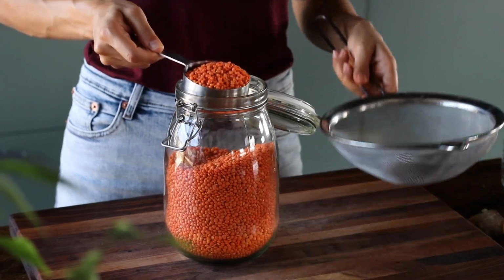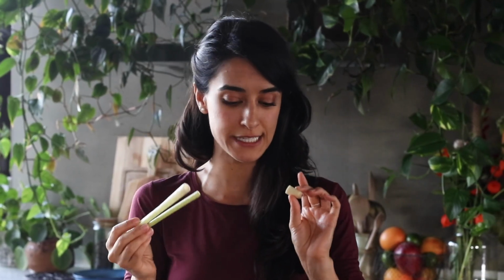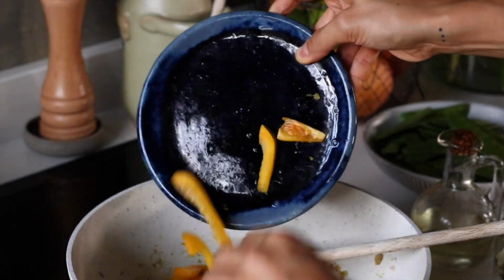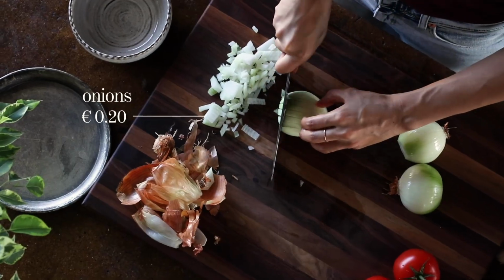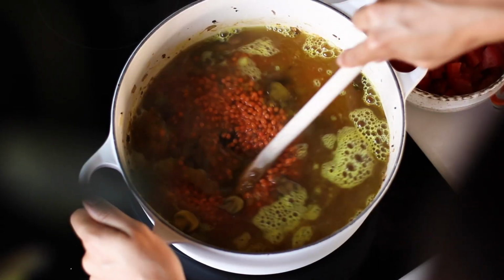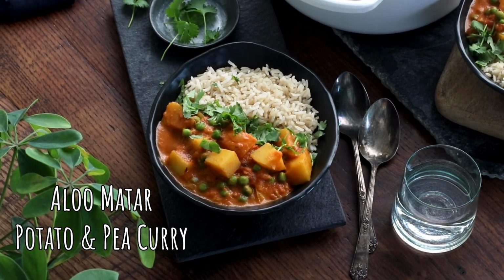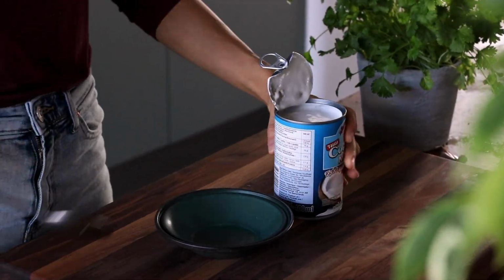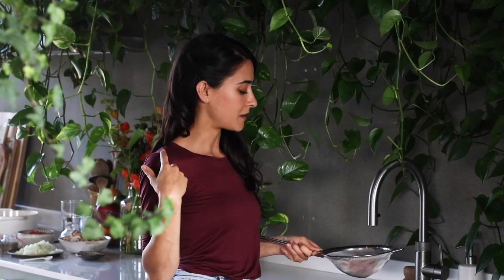BUDGET meals under €2 / $2 » vegan curries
🎶 The music we use (great for YouTube creators)

RECIPES
00:00 Intro
00:52 Green curry noodle soup
05:52 Golden curry soup
09:39 Aloo matar
13:05 Outro

WHAT WE USE @ THE PUL KITCHEN
» Cutting board
» Food processor
» Hand blender:
» Cast iron pot:
» Mini spice jars:
» Measuring cups
» Measuring spoons
» Garlic crusher
» Air-tight containers:
» Mason jars

❤ Sadia